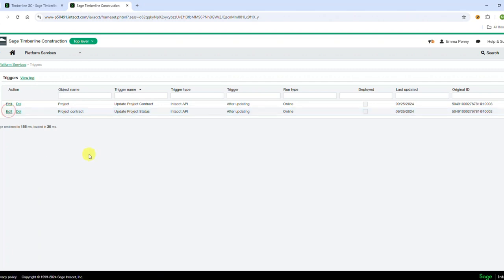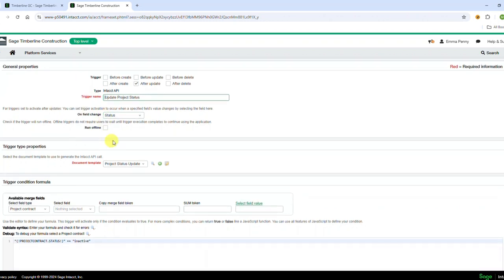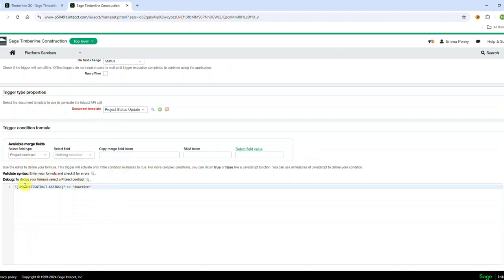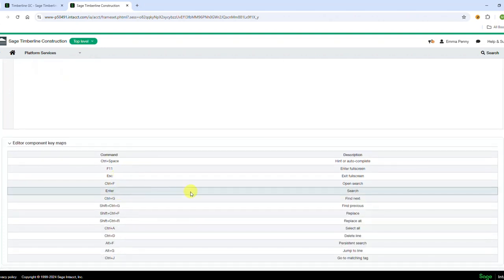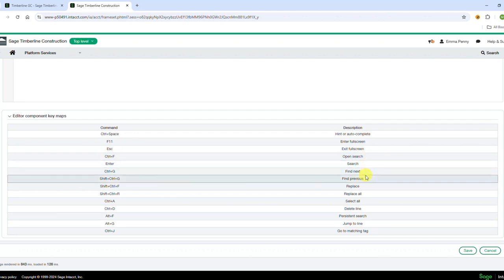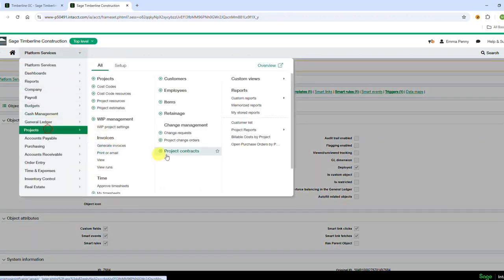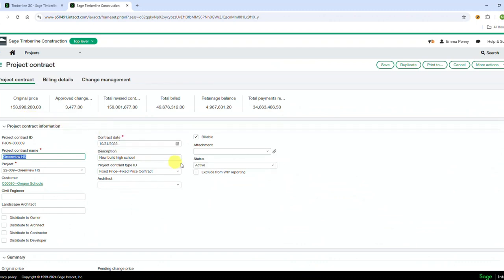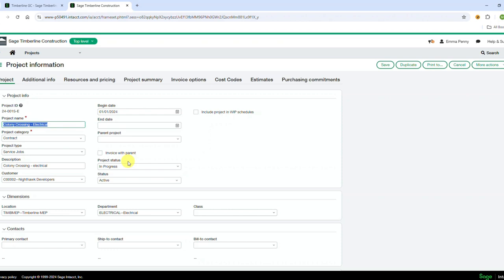Sage Tips & Tricks: Tip #5: Setting Triggers to Close a Job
Welcome to the fifth tip in our Sage Intacct Tips series! In this video, we explore the crucial feature of Setting Triggers to Close a Job.

What You'll Learn:

How to configure triggers in Sage Intacct to automate job closure ]
Steps to ensure all necessary conditions are met before closing a job
Best practices for maintaining accuracy and efficiency in job management